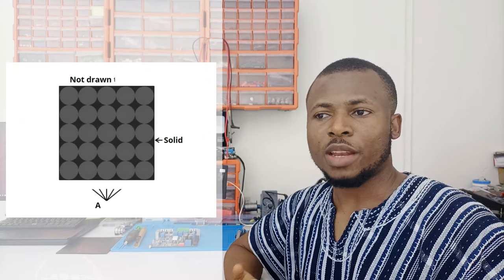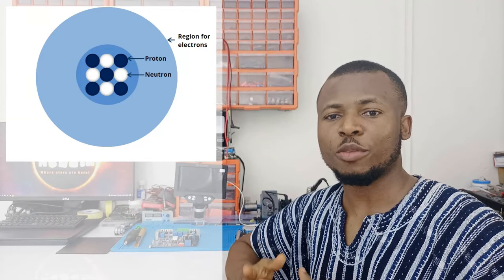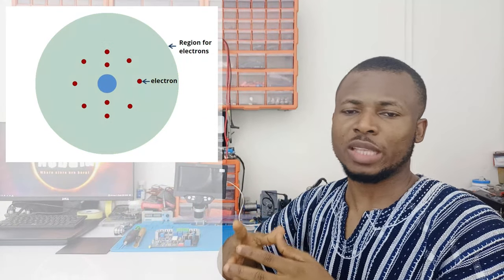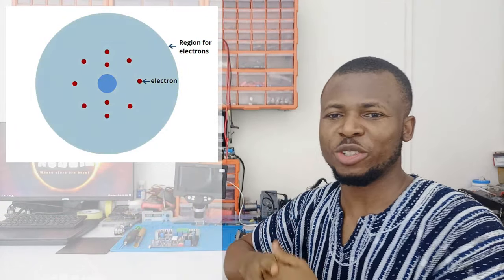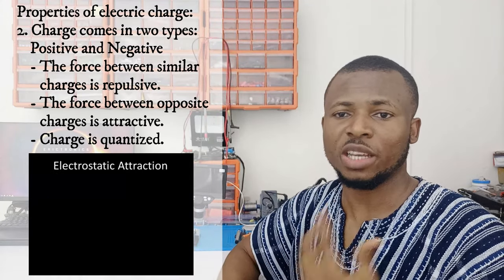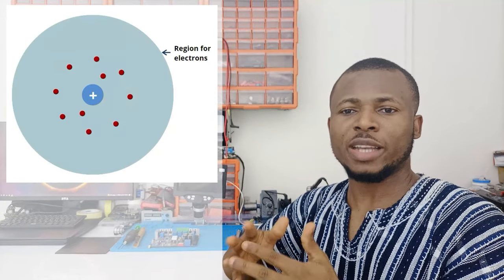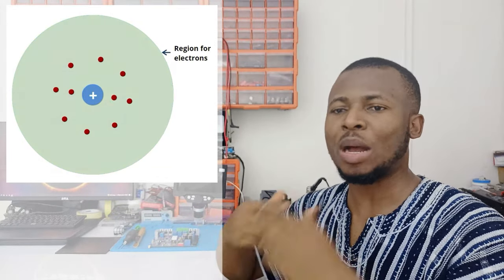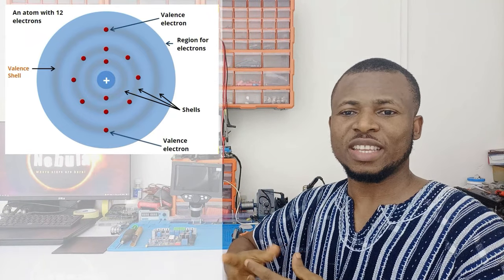Lesson 02 - LTBL01 - Atoms, Subatomic particles, Charges, Shells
In this lecture, I talk about atoms, subatomic particles, charges, and shells.